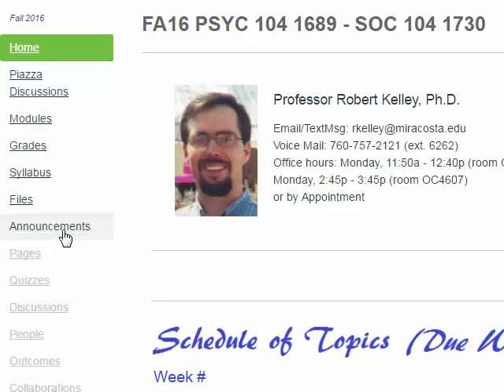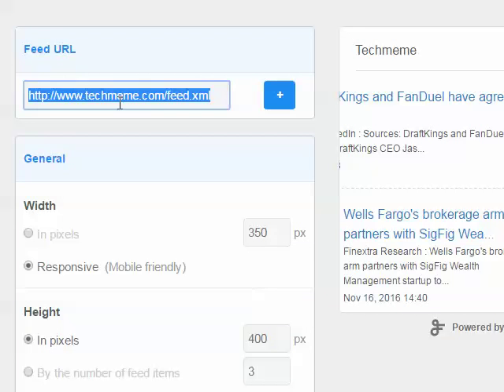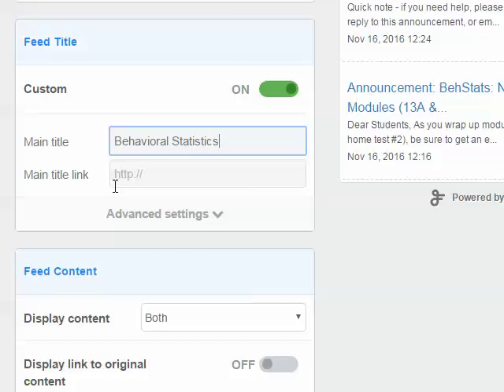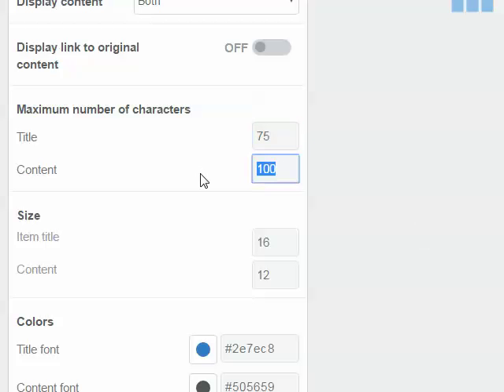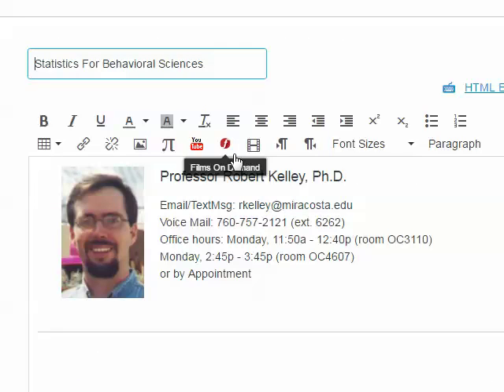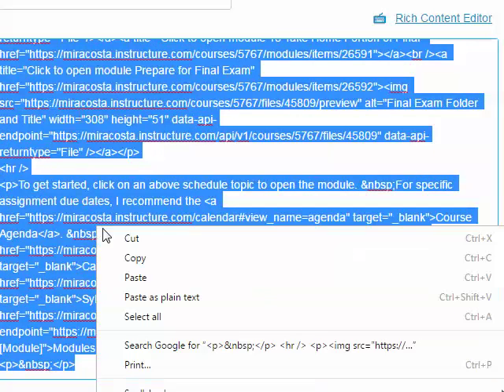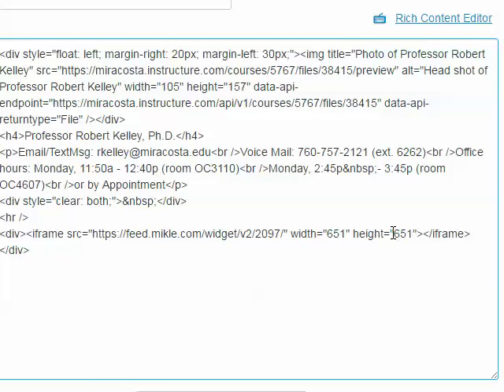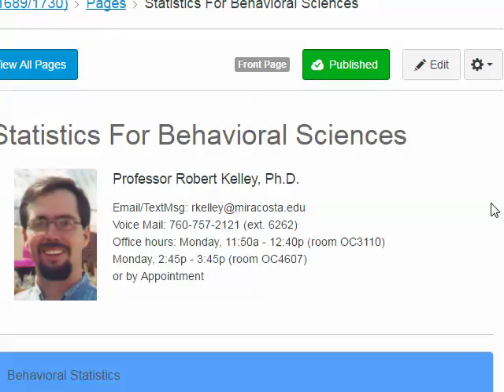Add Annoucements to Canvas Home Page